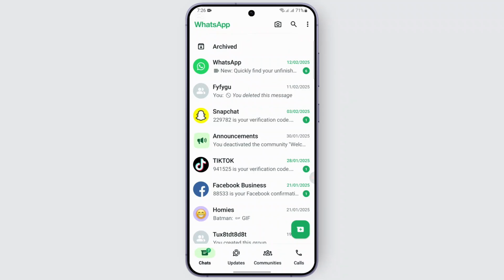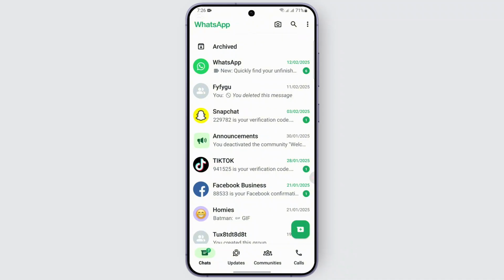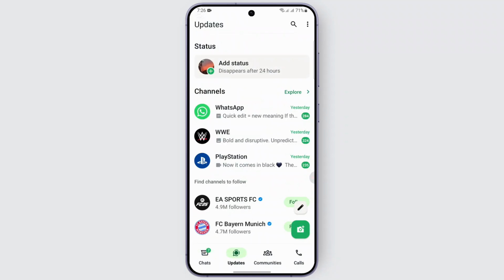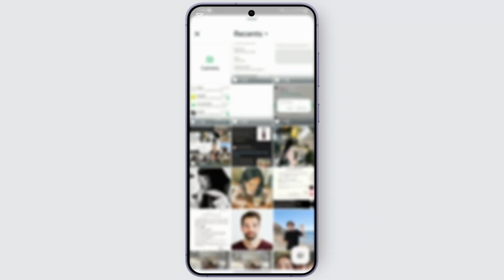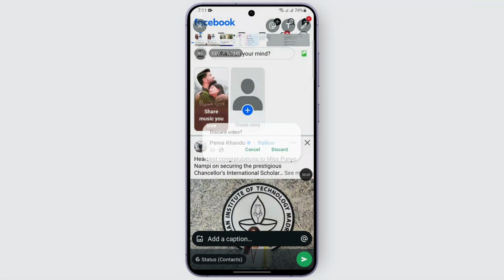How to Add Music to WhatsApp Status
Want to add music to your WhatsApp Status? This video will guide you through the steps to quickly and easily include music in your WhatsApp Status updates. Whether you're asking, "How do I add a song to my WhatsApp Status?" or need help with background music tricks, this tutorial has you covered. Learn how to share your favorite songs in your WhatsApp stories. Watch now to see how you can add music to WhatsApp Status today!

Timestamps:
00:00 How to Add Music to WhatsApp Status
00:10 How Do I Put a Song in My WhatsApp Status?